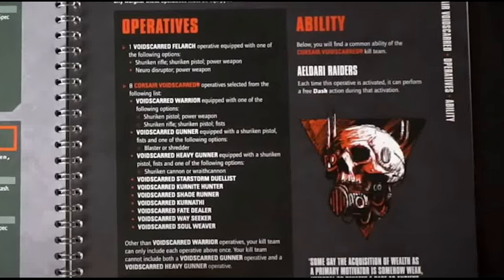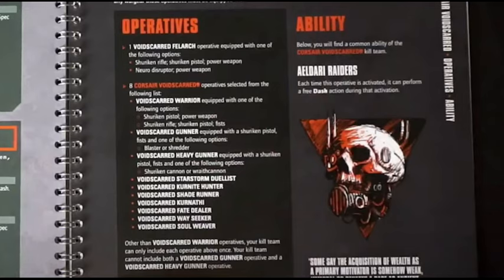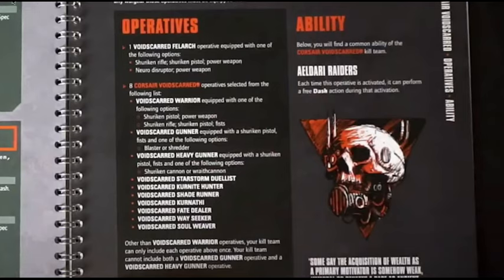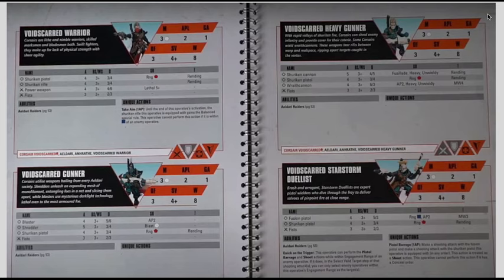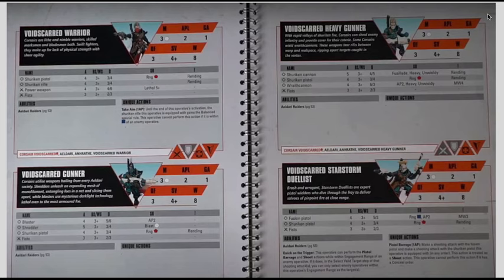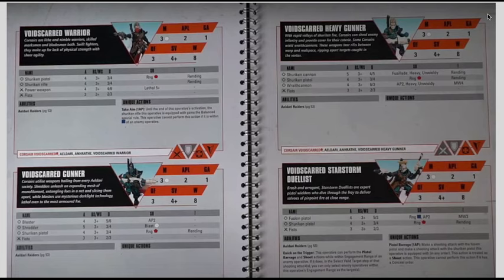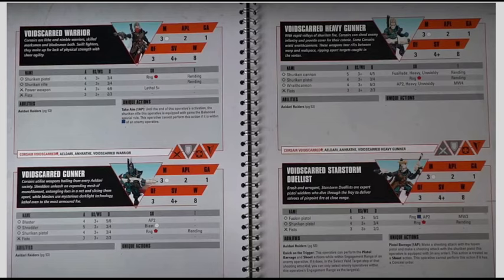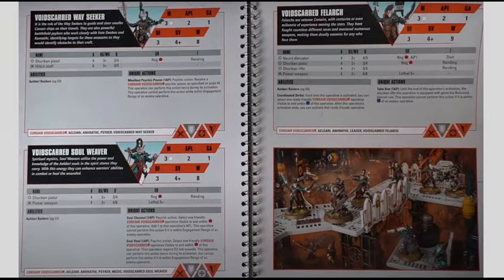You NEED to KNOW these META CHANGING TOP TIER NEW RULES every operative is SPECIALIZED Kill Team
War Hammer Man Studios Games Workshop reveals Aeldari Voidscarred Corsairs OFFICIALLY IN THE NEW KILL TEAM BOX, here is a look at the RULES!   the setting for the next kill team expansion NACHMUND VIGILUS ALONE.  Confirms HERETIC ASTARTES bespoke team, new upgrade sprue, and sector mechanicus Terrain, that looks great! Will this Warhammer 40k Kill Team Expansion be better than kill team Octarius core game, or Chalnath expansion sets?? we will see!

Kill Team Nachmund Book
Sector Mechanicus Terrain
Aeldari Voidscarred Corsairs
Heretic Astartes
Game Board
Decals